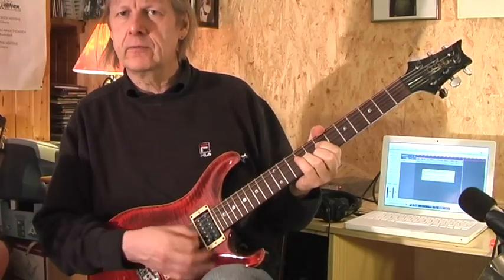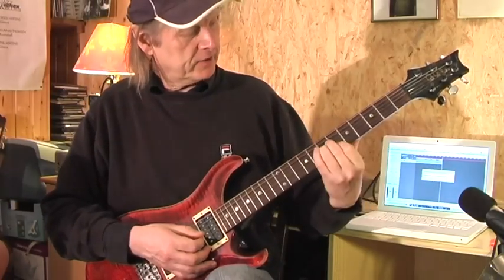The Rolling Stones Under My Thumb Guitar Lesson by Siggi Mertens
A standard tuning arrangement